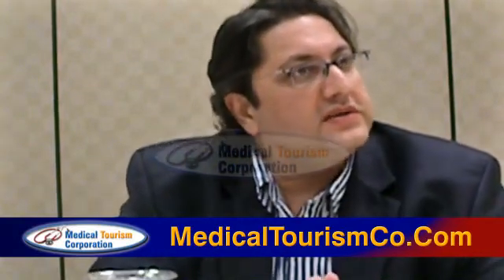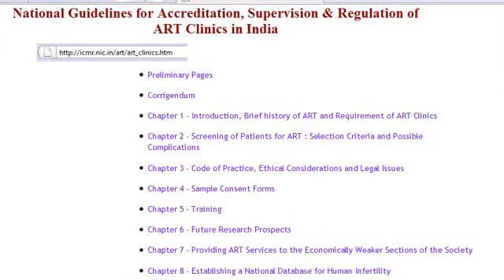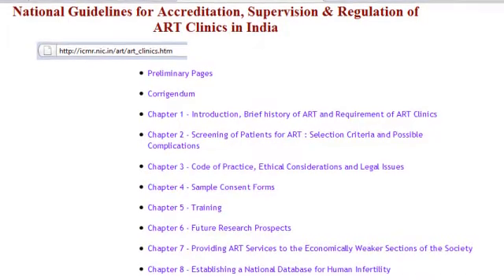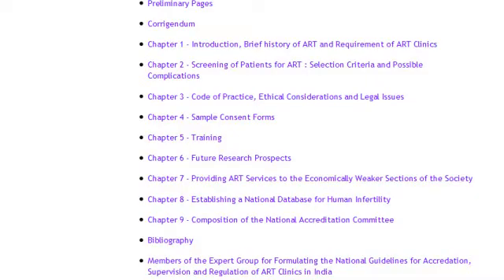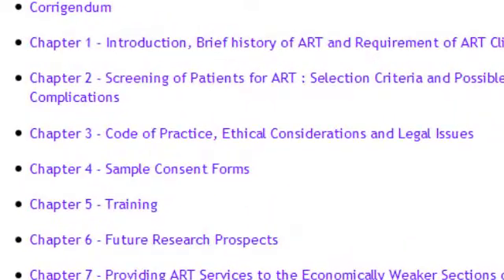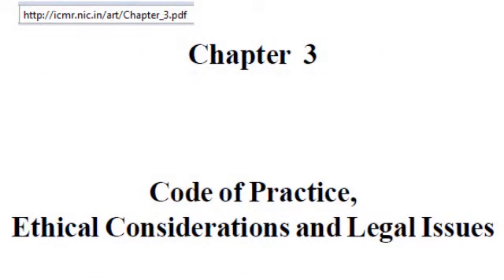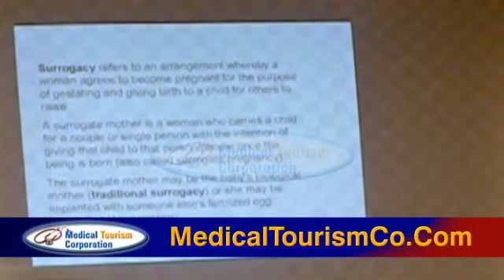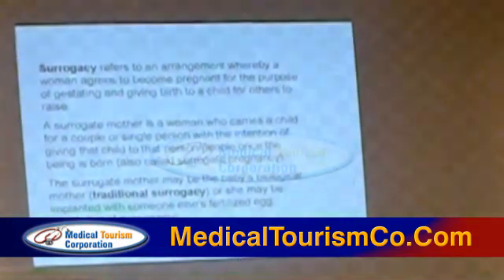ICMR Guidelines & Traditional VS Gestational Surrogacy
Traditional (also called Genetic) VS. Gestational Surrogacy in India explained by surrogacy expert. Indian Council for Medical Research (ICMR) has guidelines to regulate surrogacy clinics & procedures in India. These guidelines are expected to become laws. Medical Tourism Corporation Surrogacy doctor is on the panel of experts formulating these guidelines. According to him, genetic or traditional surrogacy is illegal in India.

Gestational surrogacy is also favored as the surrogate mother & the child do not have a genetic link. This makes it less emotional for the surrogate mother.